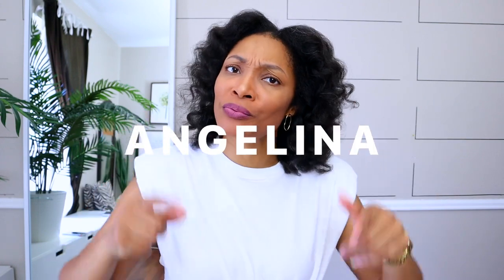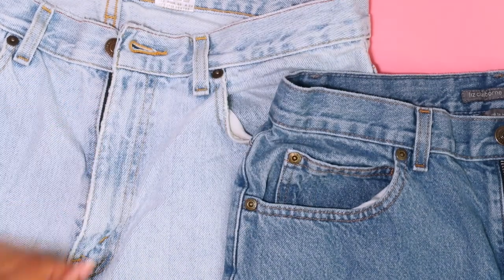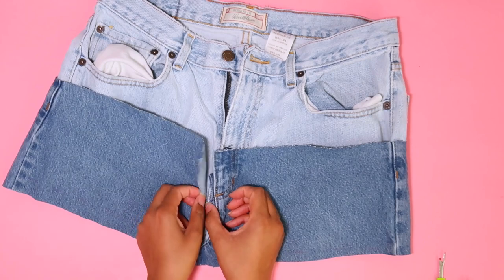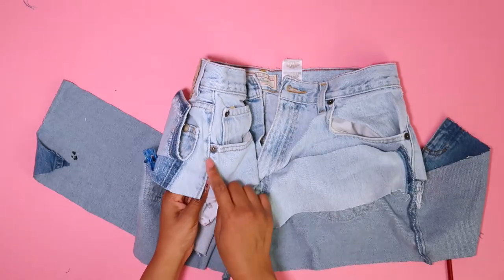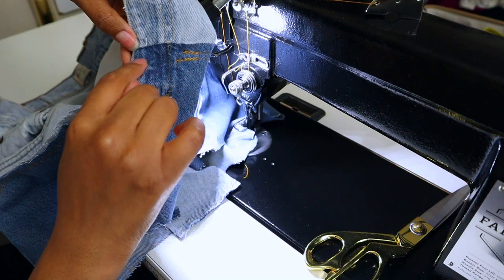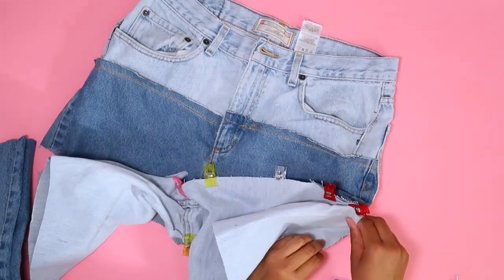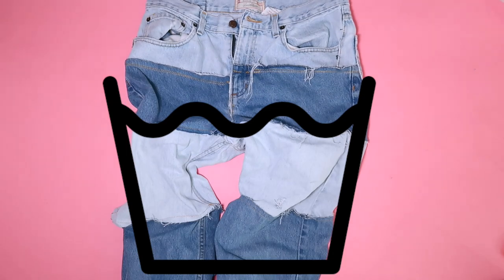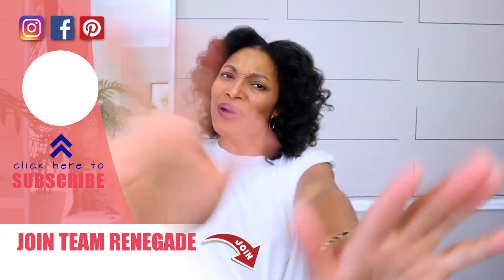DIY Ragged Priest Infringement Jeans | Old Jeans Upcycle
Let's turn your old jeans into these really cool two-toned jeans inspired by The Ragged Priest Infringement jeans.

Black Braided Mules

Remake your wardrobe to be just as fun as you! Upcycle your clothes to fit your size and personality with a little creativity and a few alterations. Join this crew of refashion renegades!